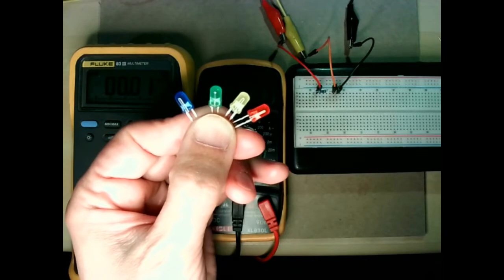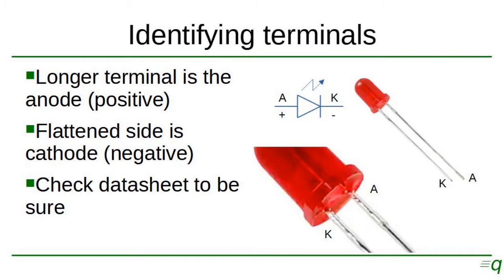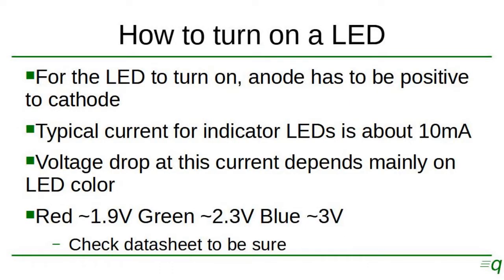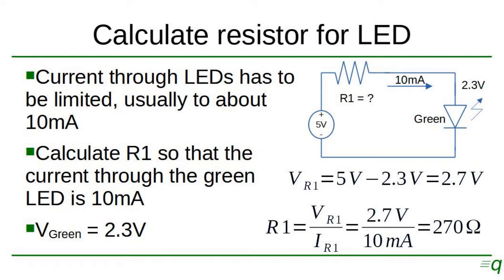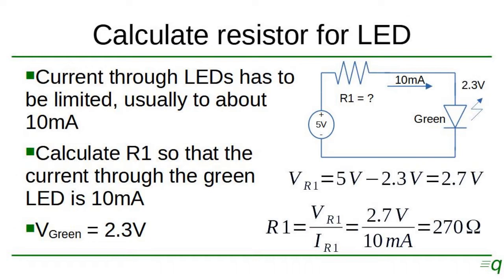LEDs, and how to calculate the resistor to connect them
This is a short video about LEDs explaining how voltage and current are related in them, and how to calculate the resistor to connect them.